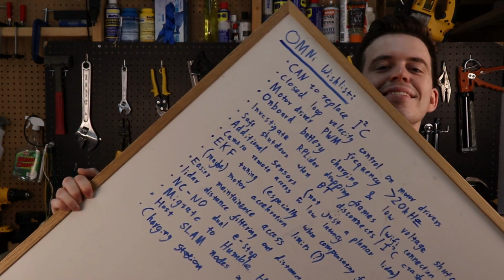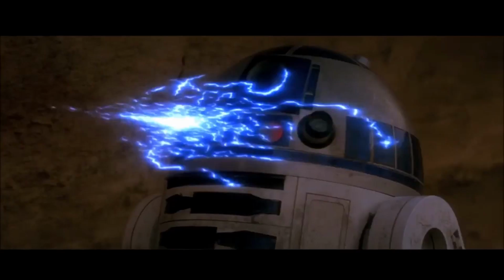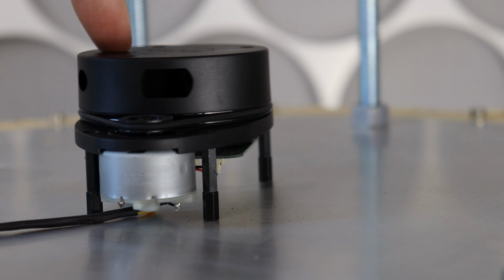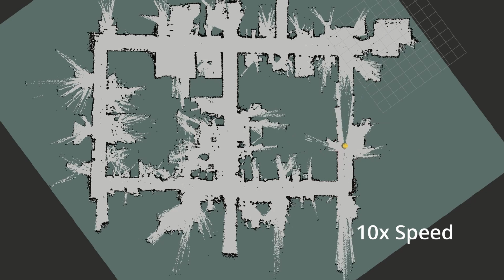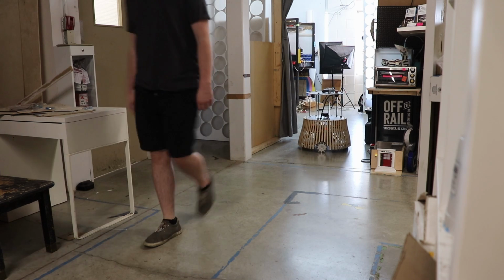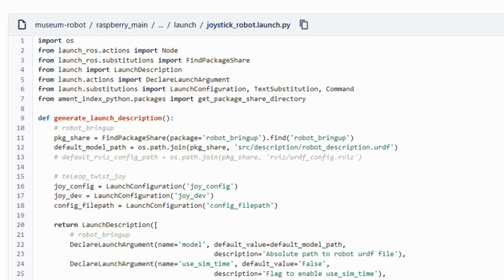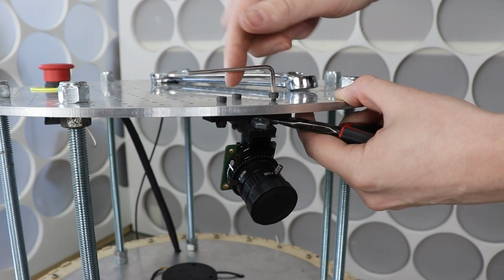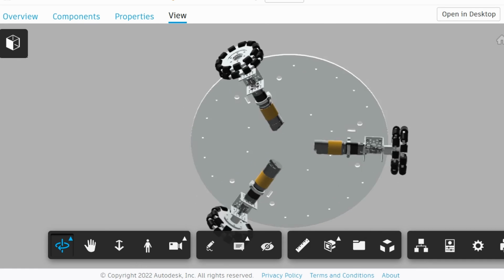How to Build an Autonomous Robot Using LiDAR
OMNi is a friendly Dalek.

OMNi is a DIY open-source robotic platform built on the ROS2 framework. OMNi ultilizies a LiDAR scanner, interial measurement unit, and motor encoders to autonomously navigate indoor environments using a SLAM algorithm (Simulatenous Localization And Mapping).

Components I frequently use:
Arduino Uno
Raspberry Pi
Arduino Nano

Chapters:
0:00 The Friendly Dalek
0:38 Project Overview
1:48 Robot Joyride
2:47 SLAM!
3:23 Autonomous Navigation
4:08 Robot Teardown
6:19 Sponsor
6:49 More Destruction
7:26 Knolling